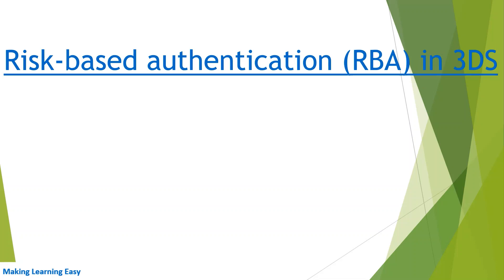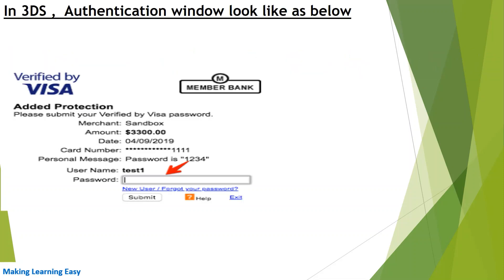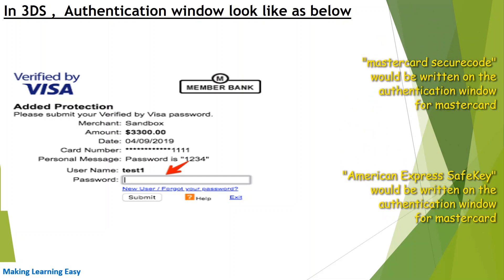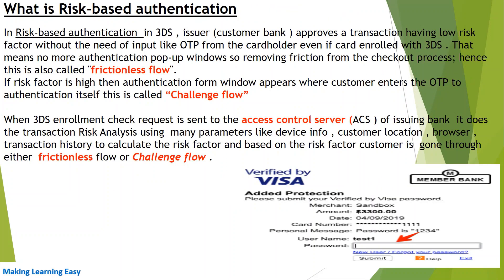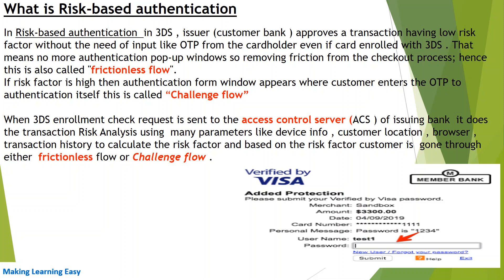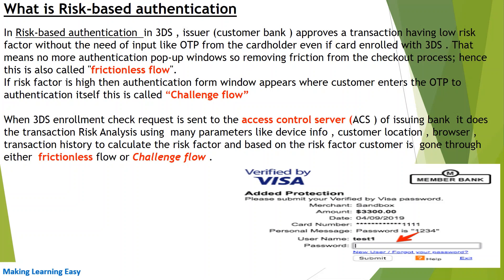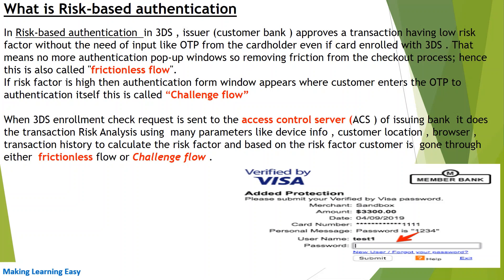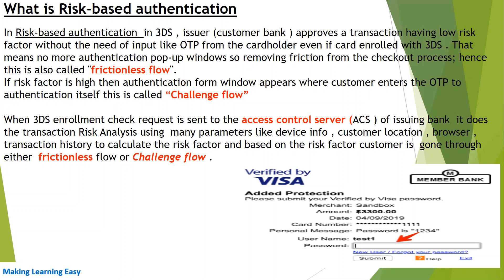How Risk-based authentication Works in 3DS | challenge flow in 3ds | frictionless flow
3DS Authentication  window
challenge flow
frictionless flow
risk based authentication